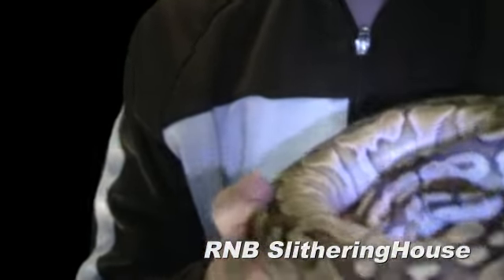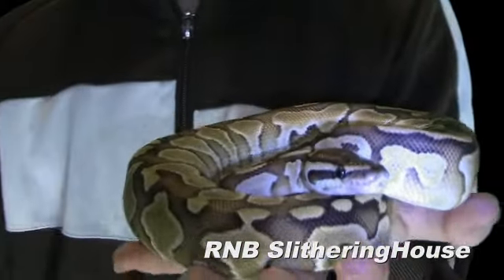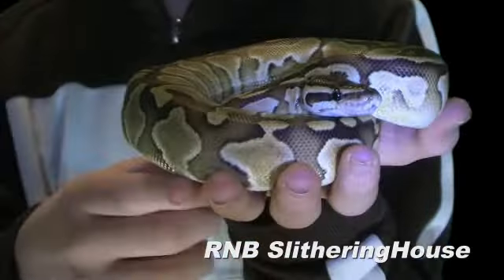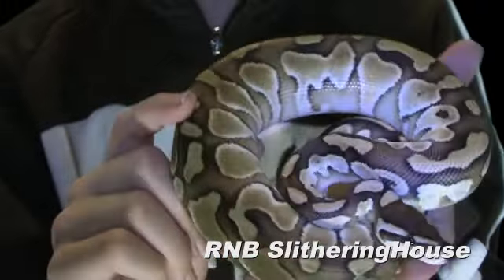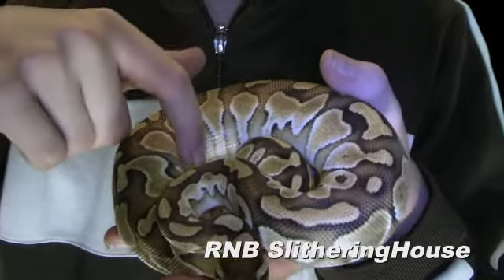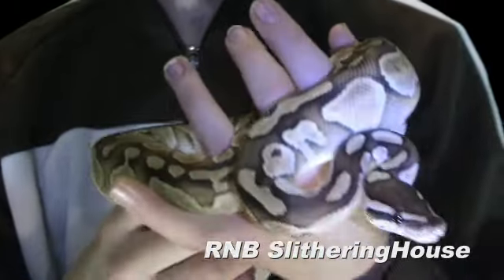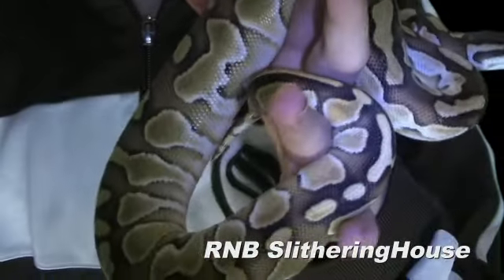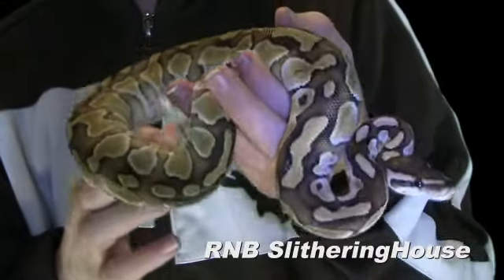Lesser Ball Python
Taking a look at the lesser ball python it's a future breeder for blue eyed luesistic ball python a pure white snakes pairing up with mojave and lesser, cool snakes like in snakebytestv